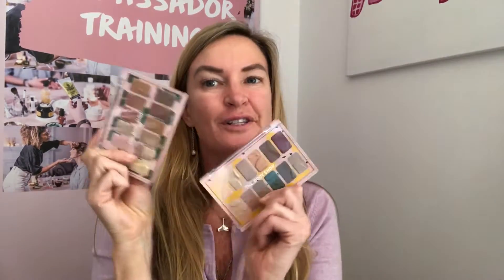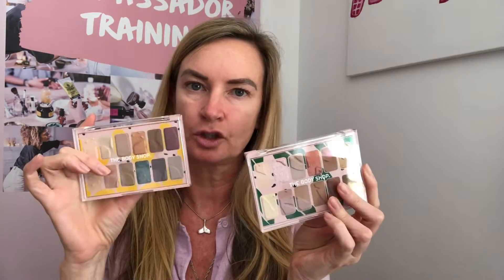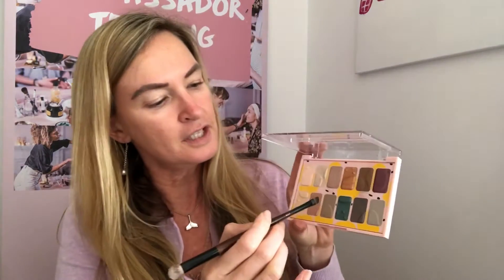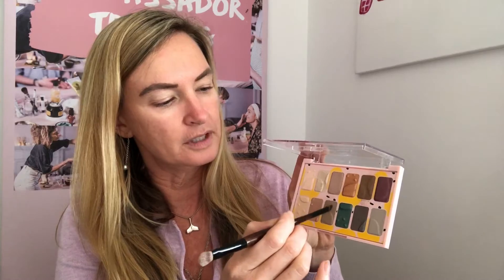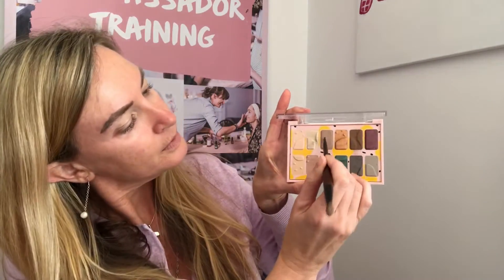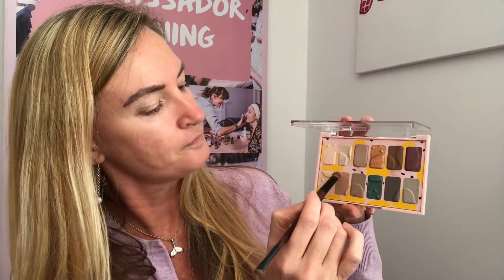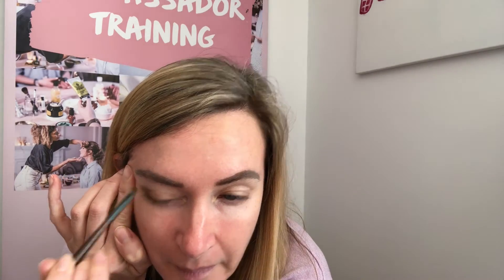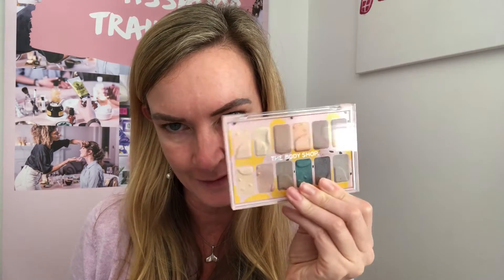Eye Shadow Palettes & Happy Go Lash Mascara - The Body Shop - Beauty with Fifi Deveau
So exciting to receive new products from The Body Shop! These are all favourite products.
The Happy Go Lash Mascara is kind and conditioning which makes it a make up must have.
And both of the Eye Palettes give you all the colours you'll need from subtle to someone out of this world!!